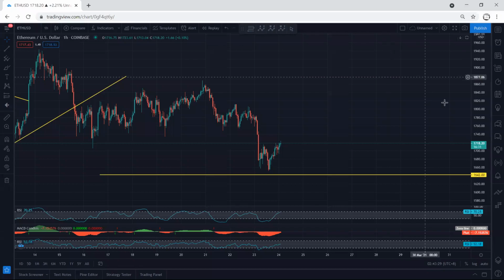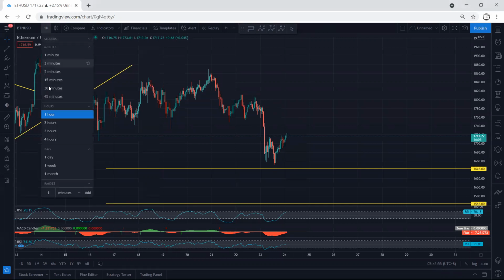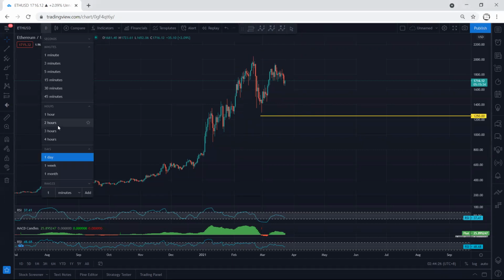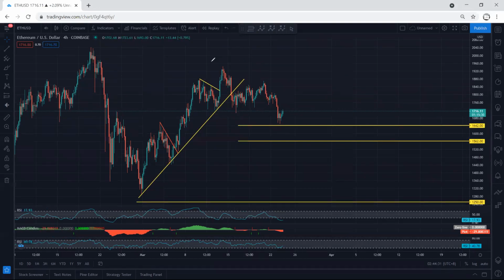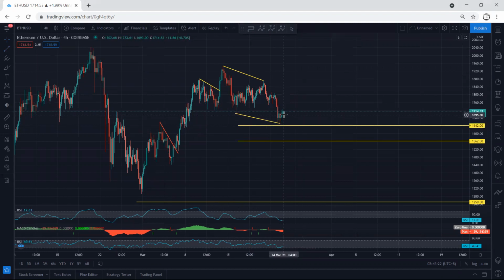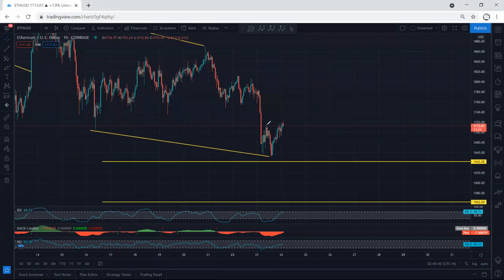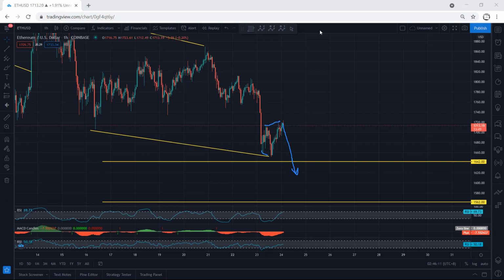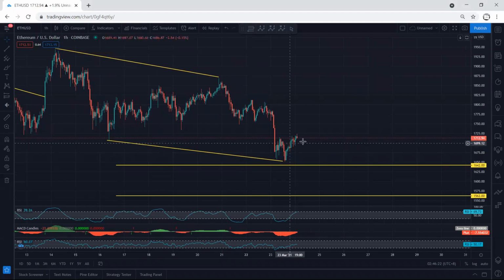Ethereum Technical Analysis for March 24, 2021 - ETH